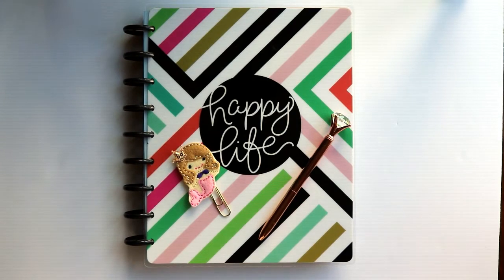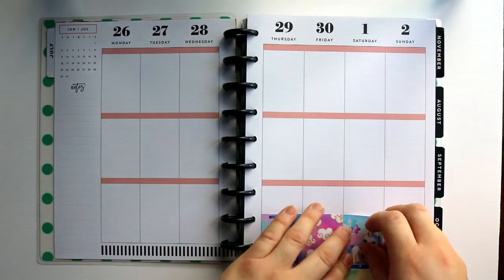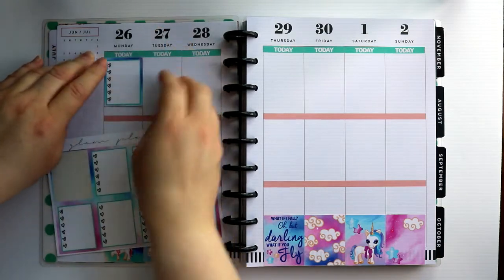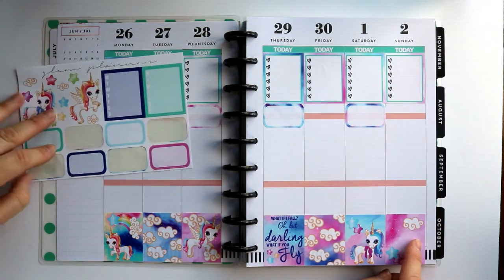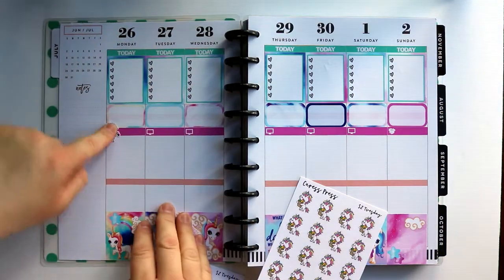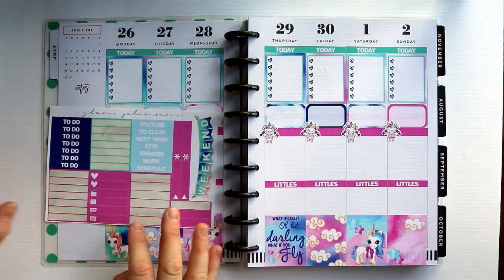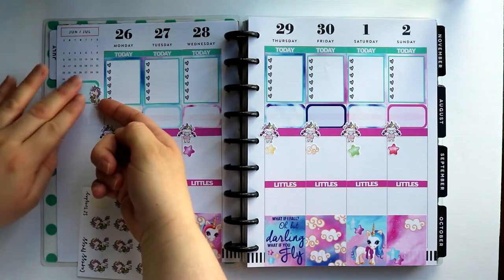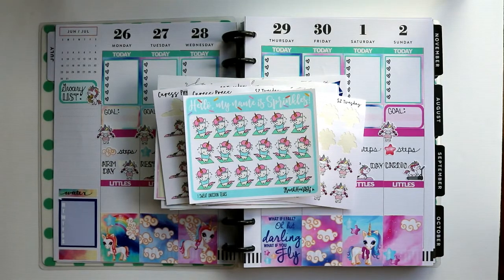ATG Plan With Me - Fitness Edition - June 26th-July 2nd // Sarina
Hey guys! Sarina here.

Plan With Me for the week of June 26th through July 2nd. I'm using a unicorn weekly kit in my Fitness Planner (Happy Planner) to start out a WHOLE month of unicorn kits. The kit is from GlamPlanner and the decorative icons are from CaressPress.